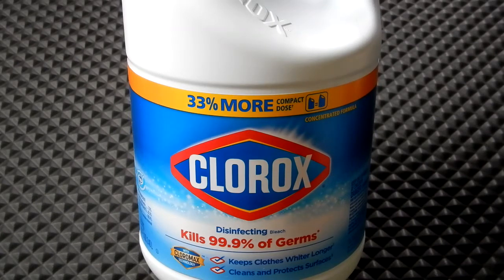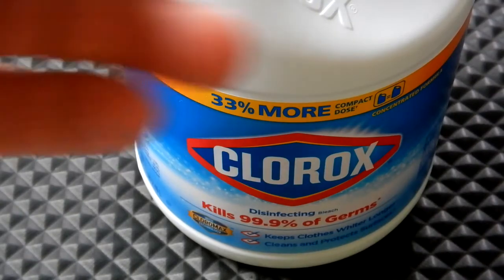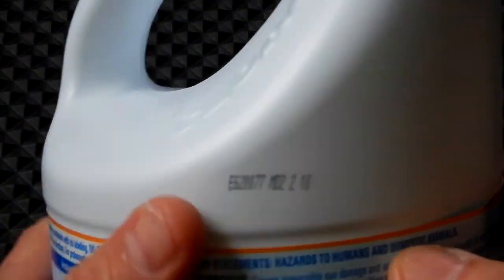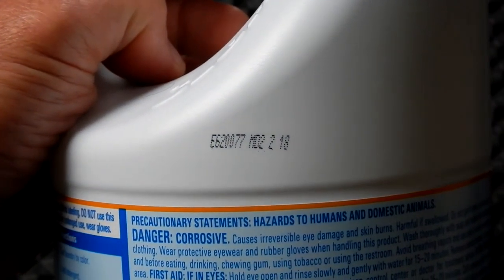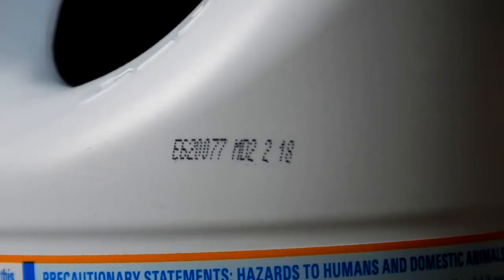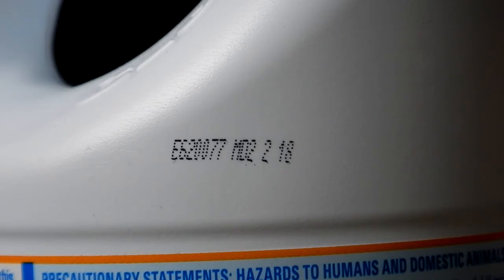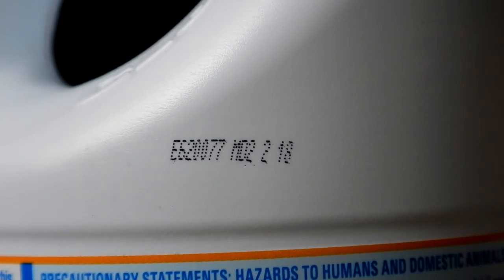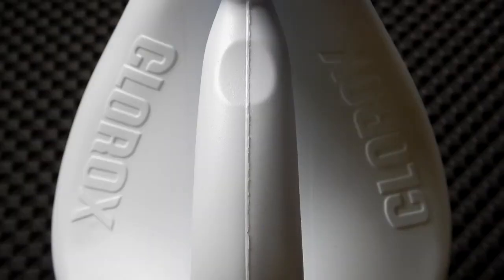How to Determine the Manufacture and Expiration Dates of Clorox Bleach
How to read the manufacture date of Clorox Bleach.